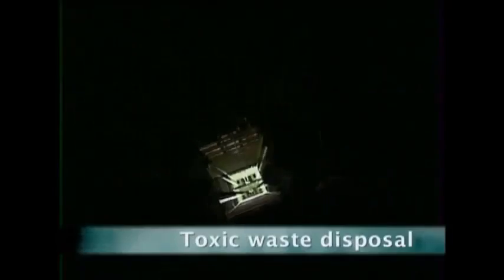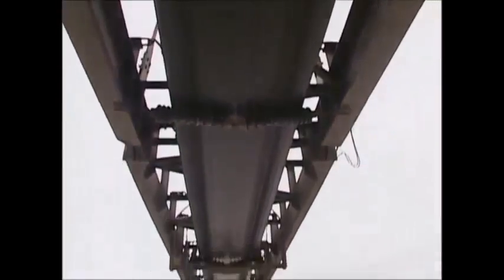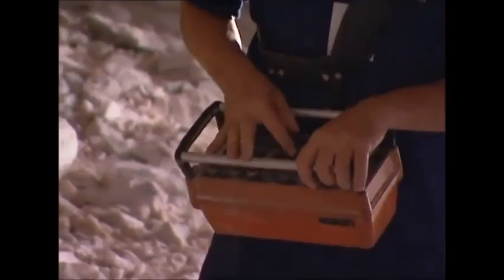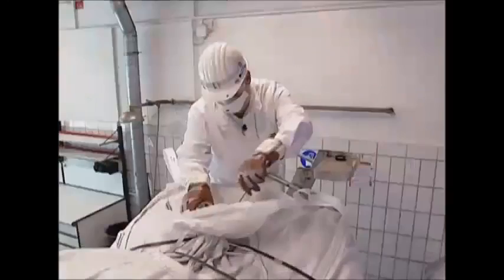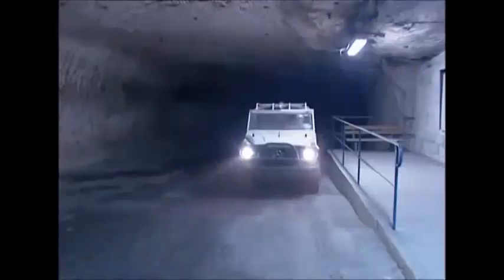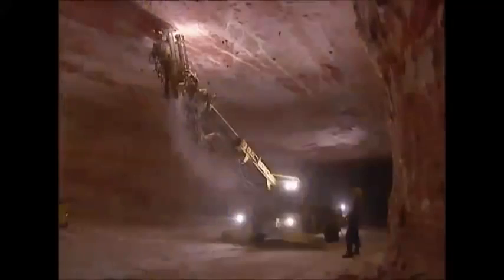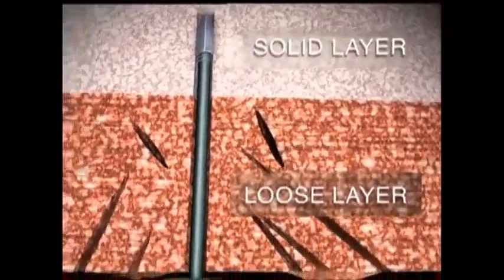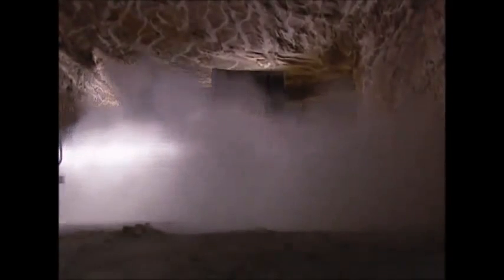How It’s Made Toxic waste disposal